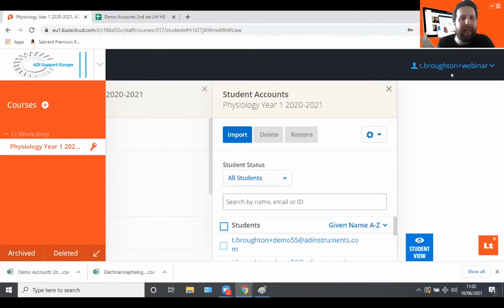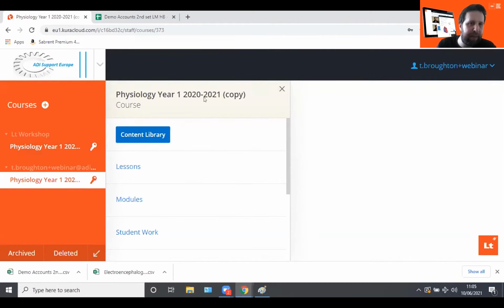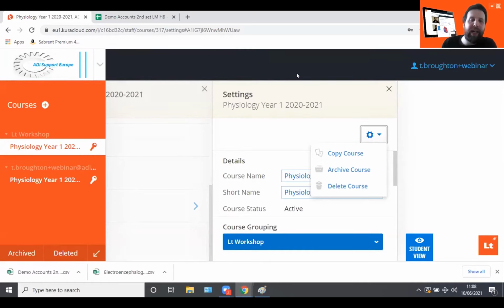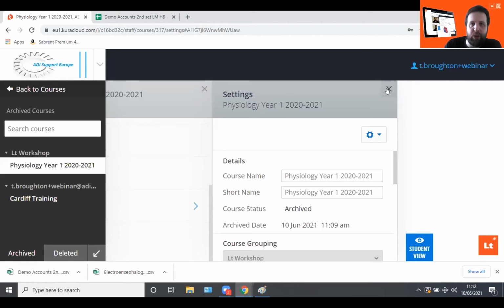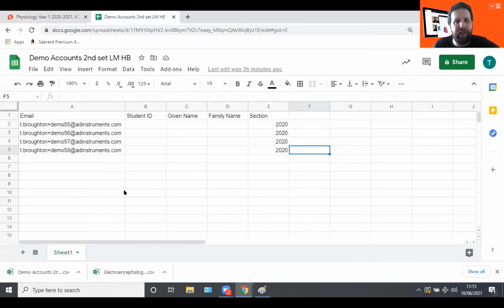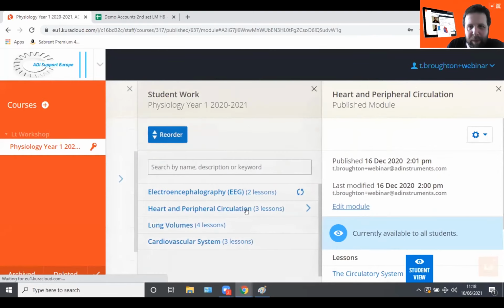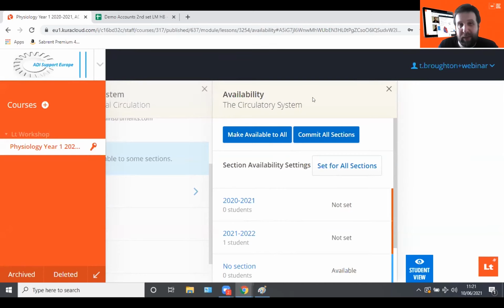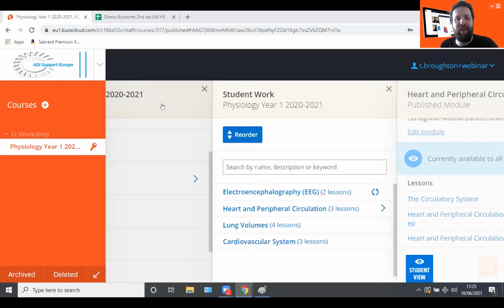Tom Broughton - Preparing Lt for the next academic year